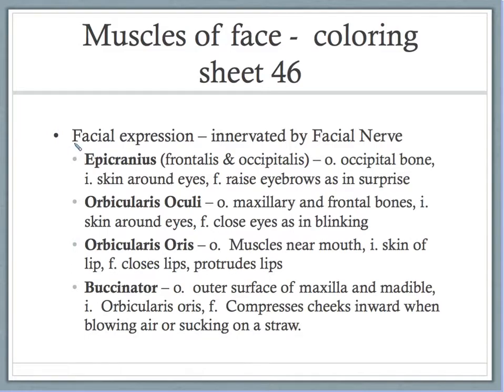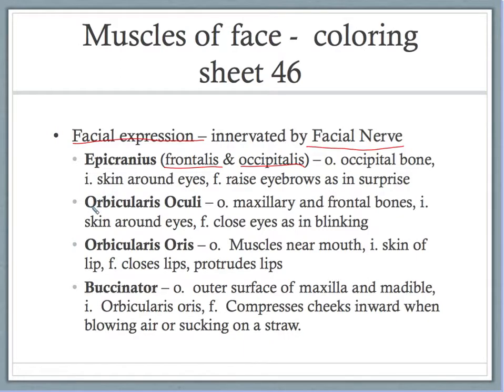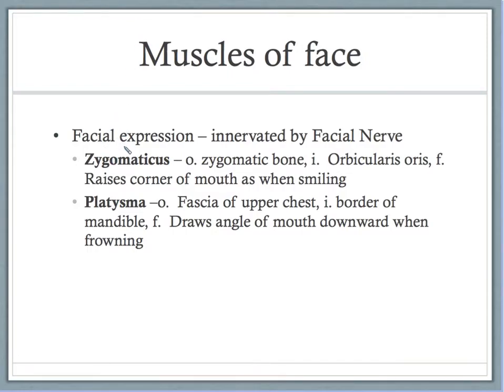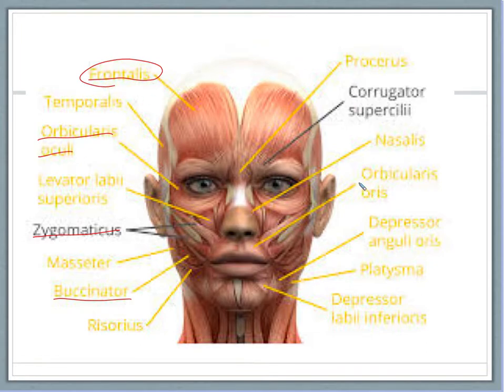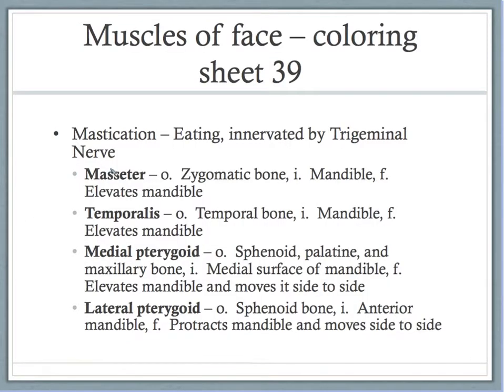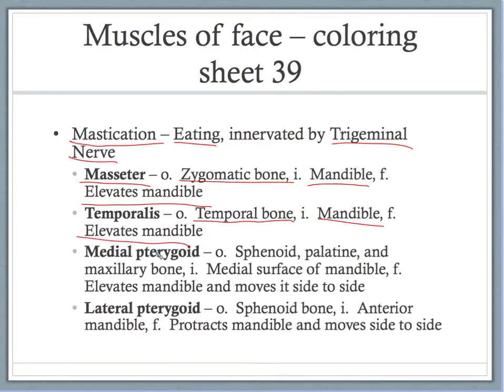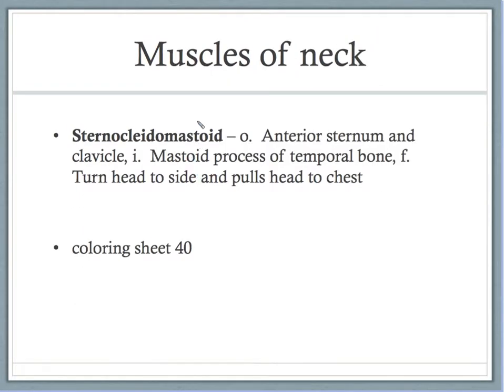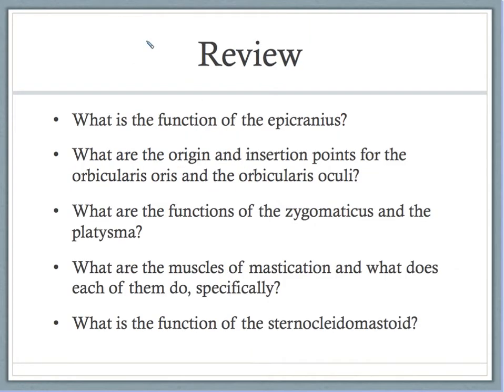5.03 - Muscles of the Face & Neck